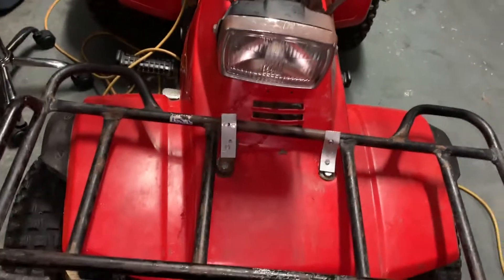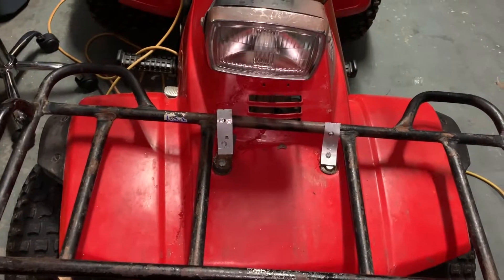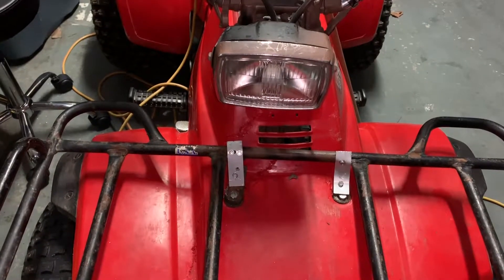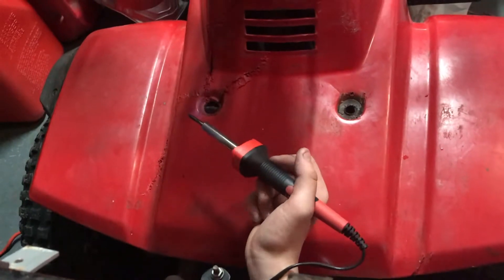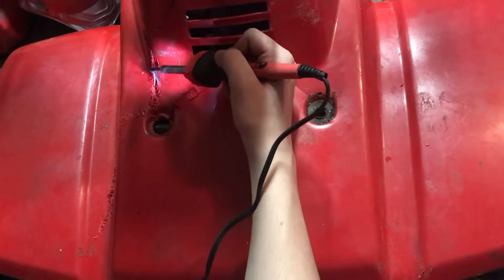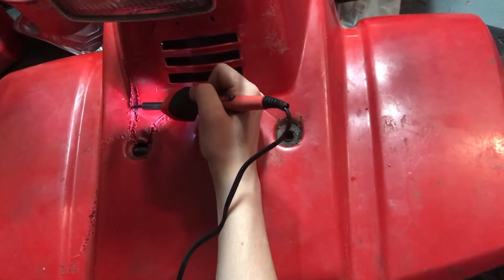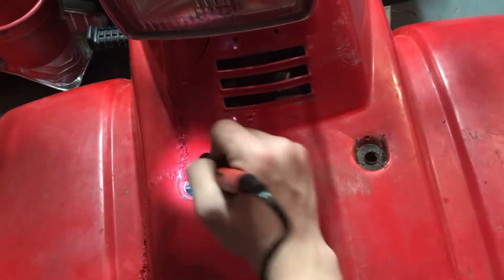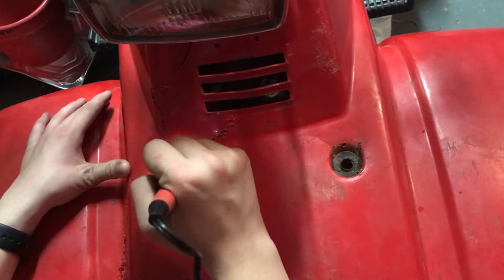How to Easily Fix Broken Plastics!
Hey what's up Turtle Nation! Today I solder the front plastics back together on my Little Brother's 1985 Honda TRX125 that I built him! It works really well and I highly recommend it! Guess what the new project vehicle is for a Sub Back! And as always, HAVE A TERRIFIC DAY GUYS!